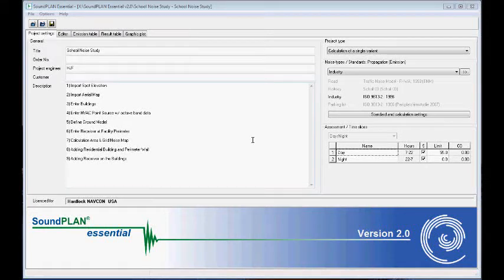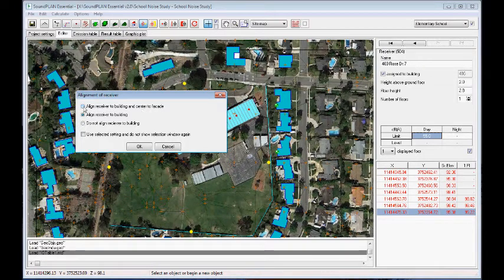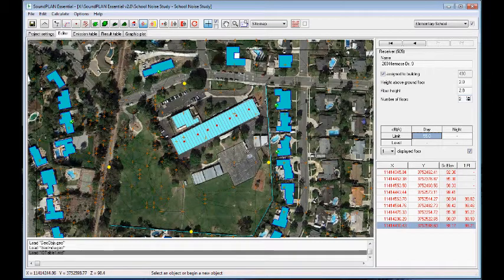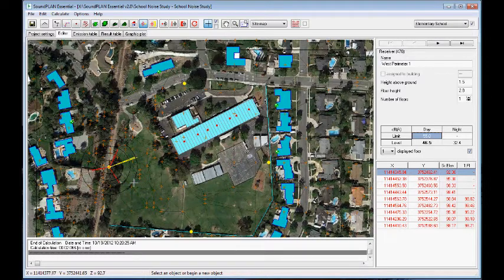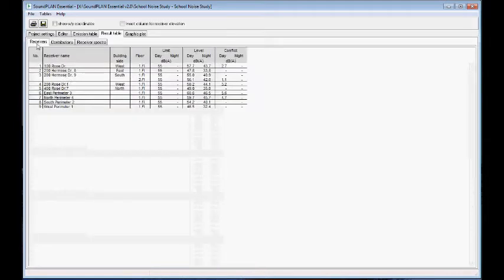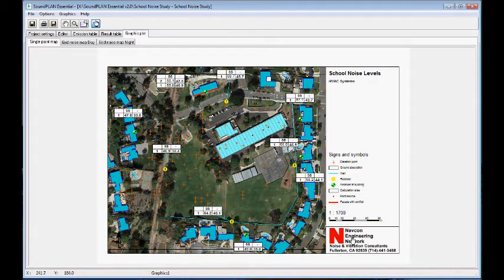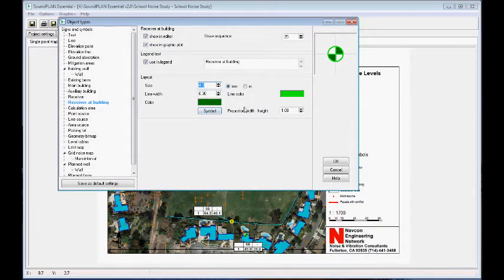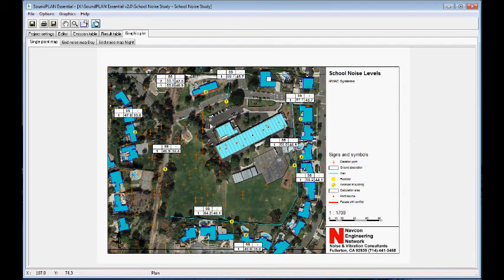SoundPLAN Essential Step 6 Adding Receiver to Buildings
SoundPLAN Essential Step 6, adding receiver location at the closest residential buildings, compute the results and update graphic output